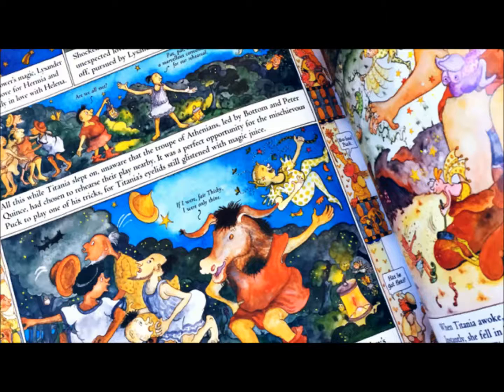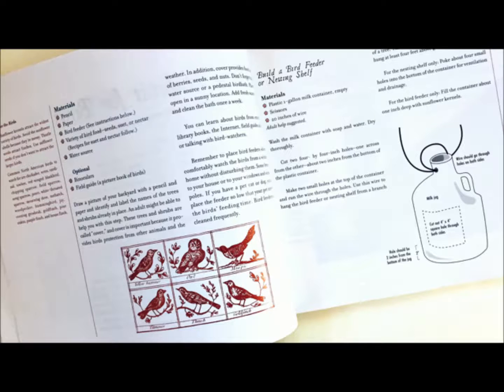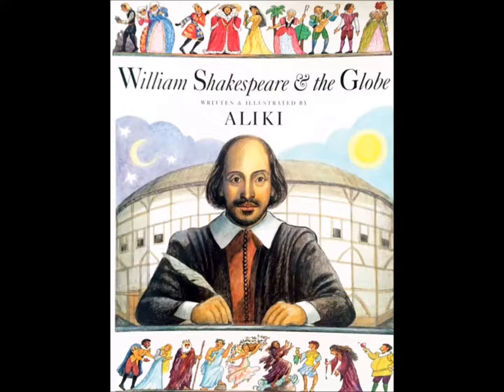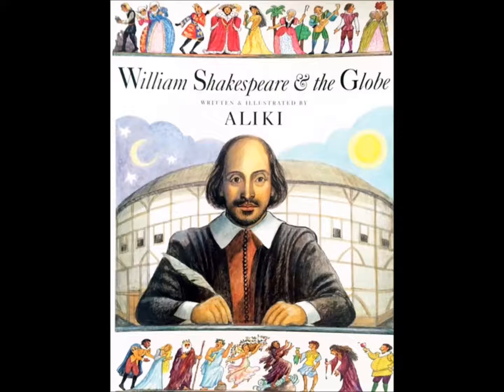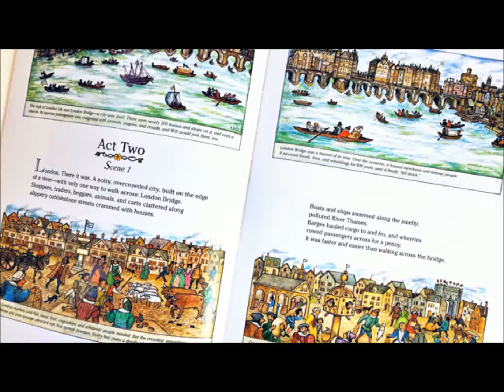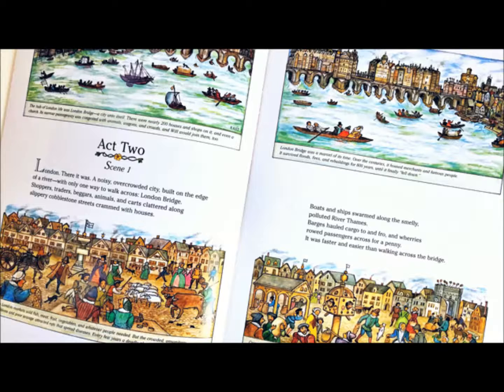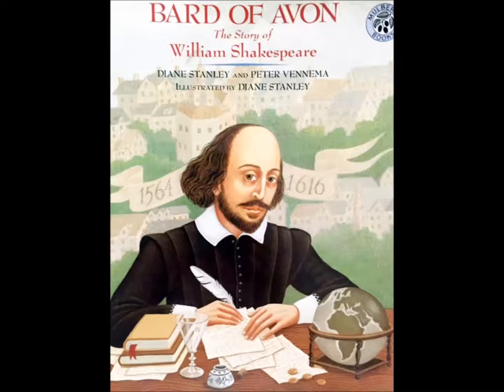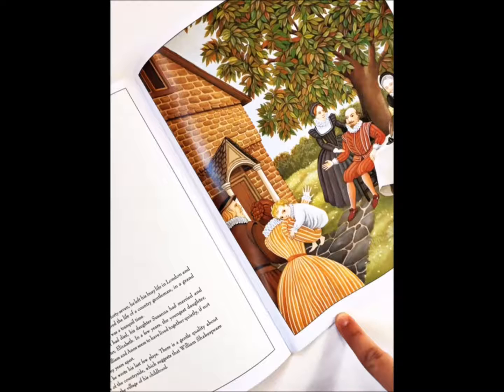get your kids to love shakespeare!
Get your kids to love Shakespeare with my favorite picture books for kids about the play wright and his life.  shakespeare activities, shakespeare reading list for kids, understanding shakespeare